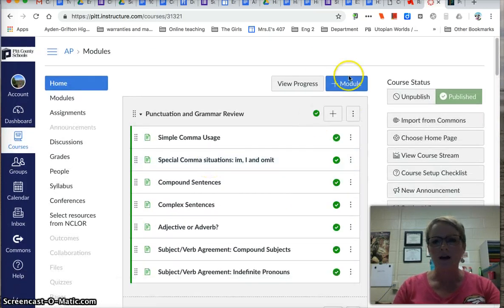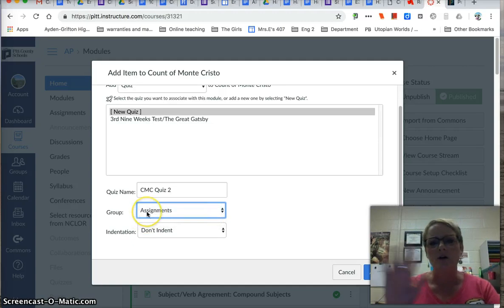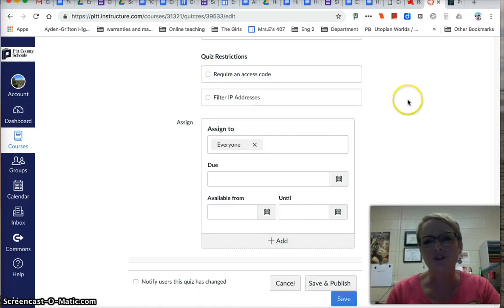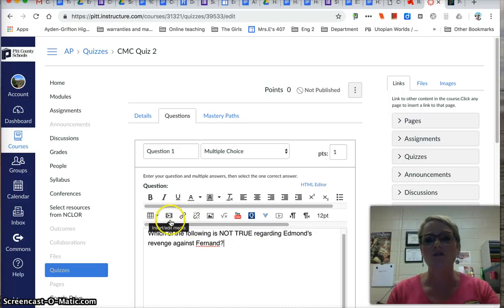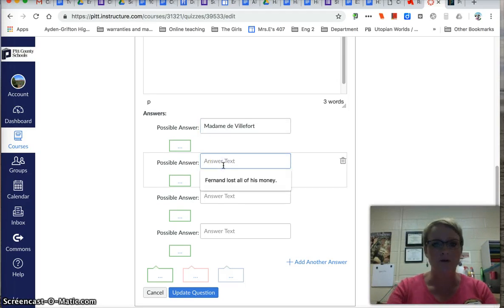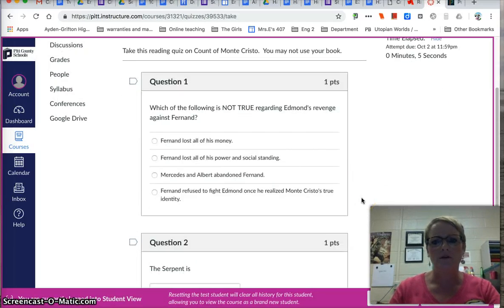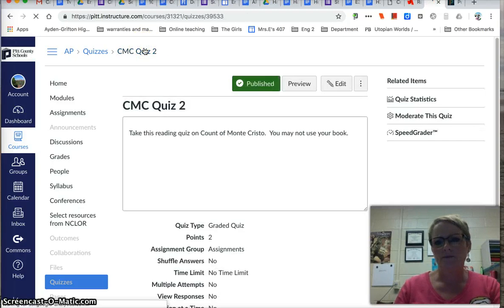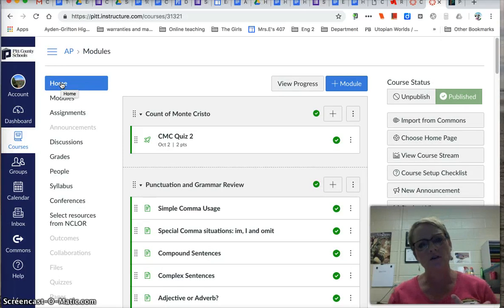Create a Quiz in Canvas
Directions on how to create a quiz in Canvas